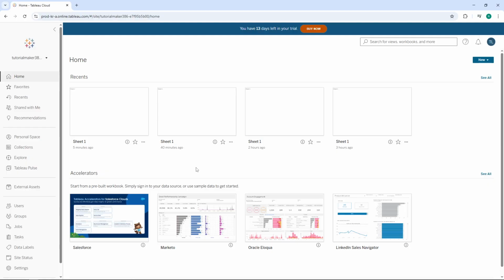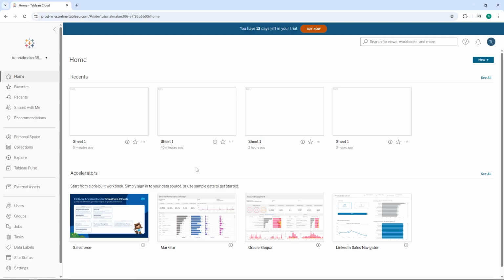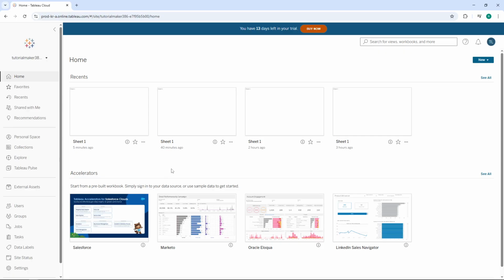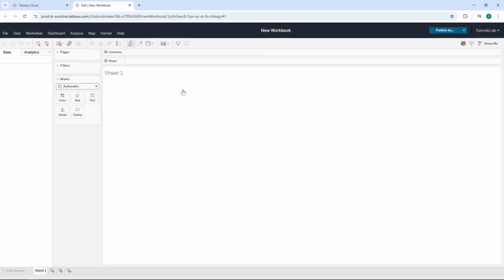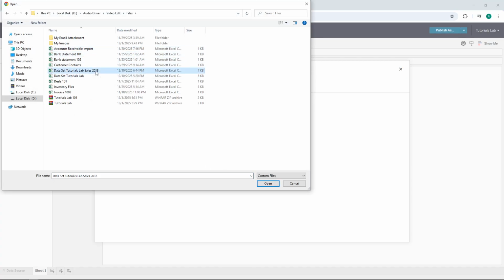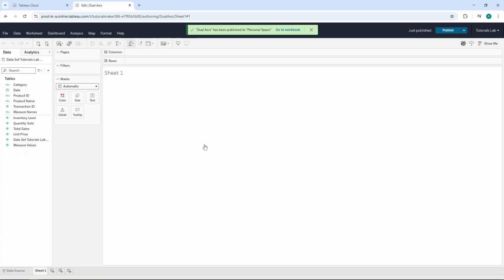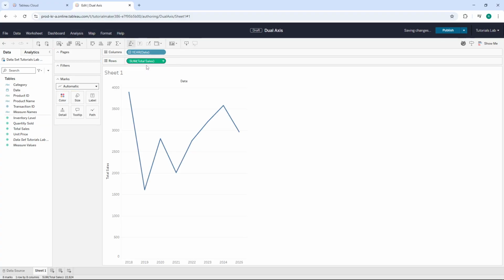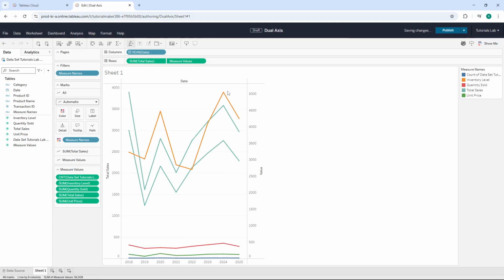How To Create A Graph That Combines A Bar Chart With Two Or More Lines In Tableau (Tutorial 2026)